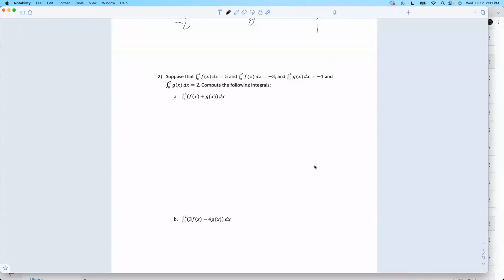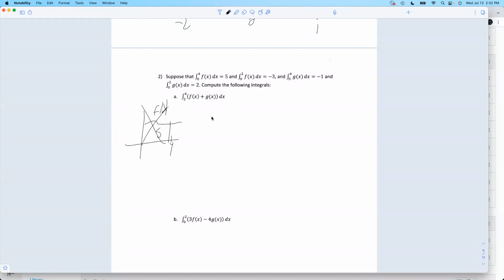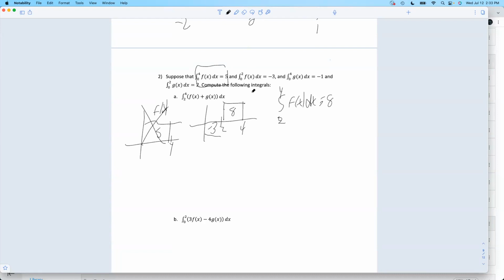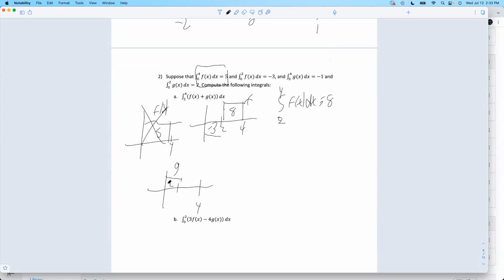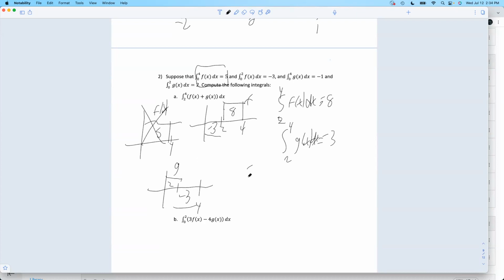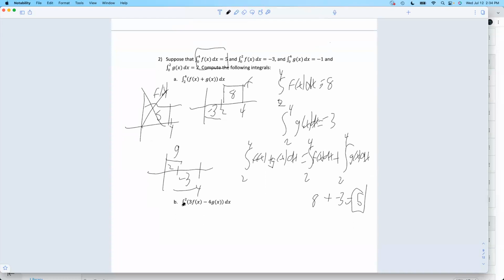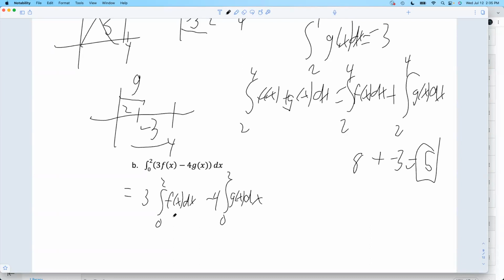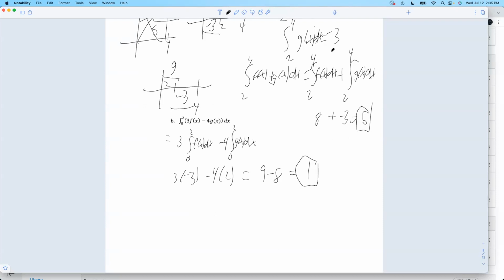Using the Properties of Definite Integrals Examples